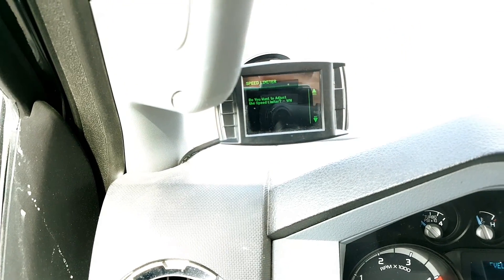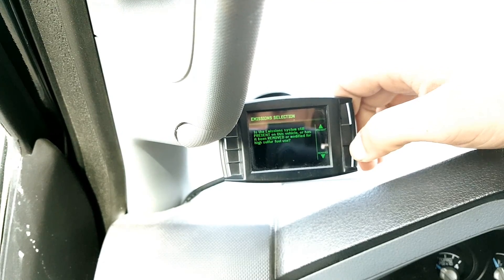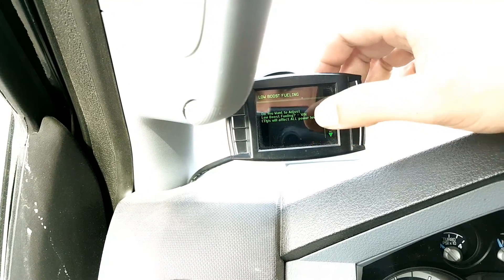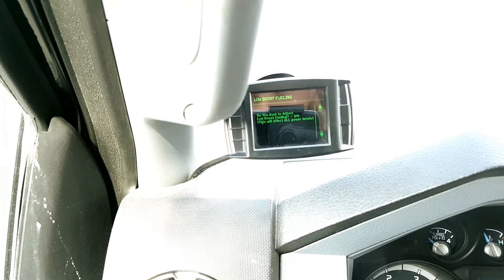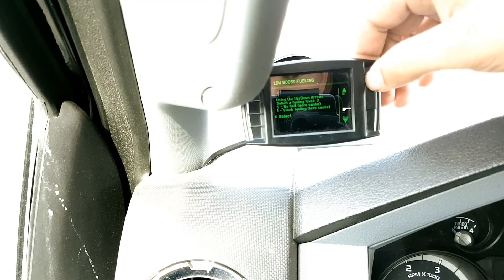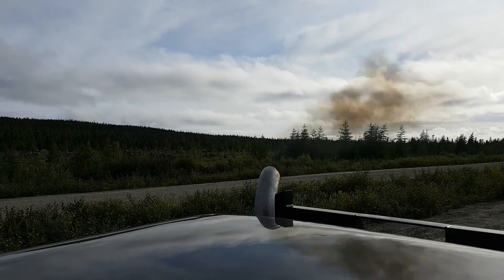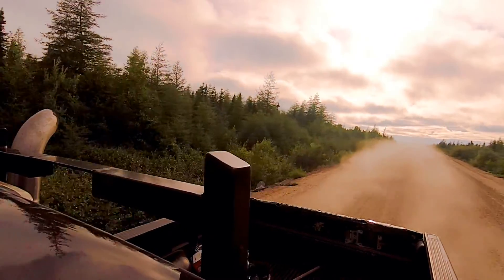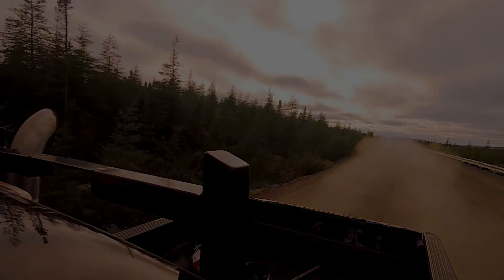How 2 ROLL COAL : BIG DIESEL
Enjoy this Newfie tutorial on how to roll coal.